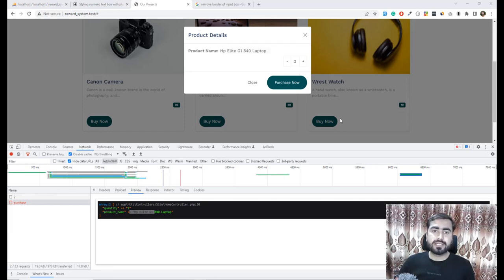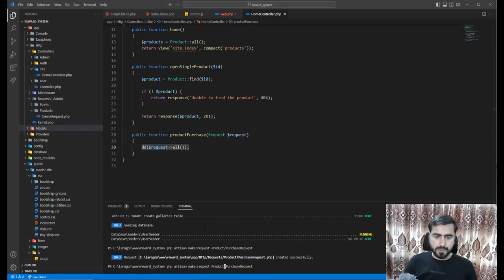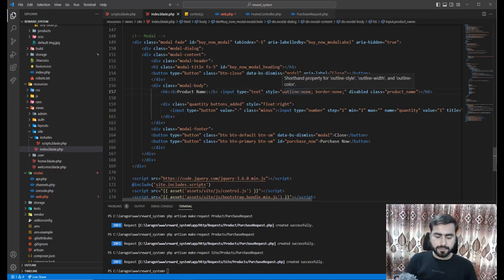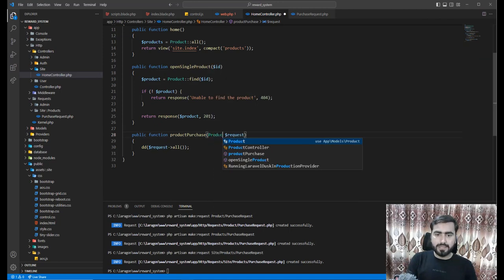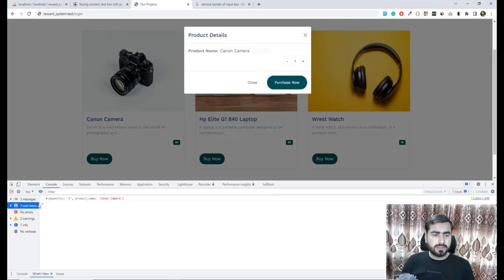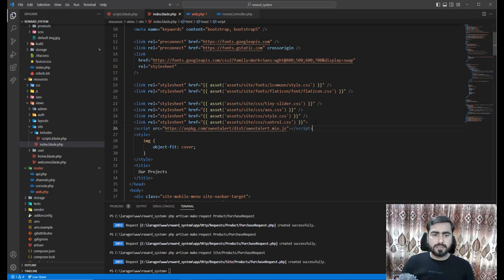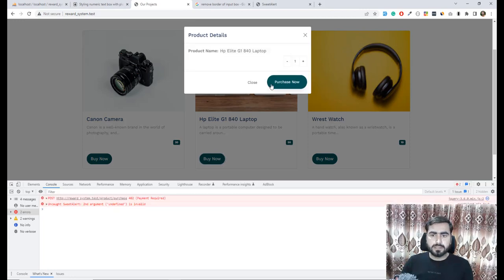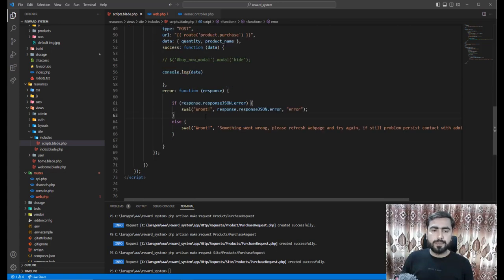#16 Part-1 Purchase Product Form Submission in Laravel, Laravel best course for learning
Part-1 Purchase Product Form Submission in Laravel, Laravel best course for learning
If you are facing any problem during development, you can post your queries at solutions.cdlcell.com, so our team will respond you within 24 hours.